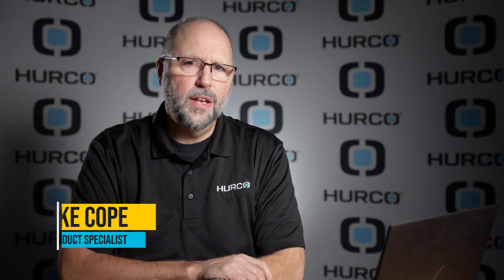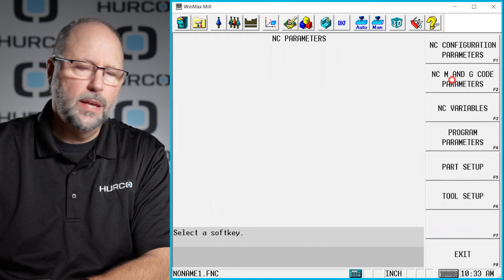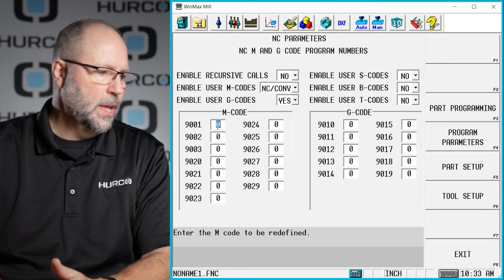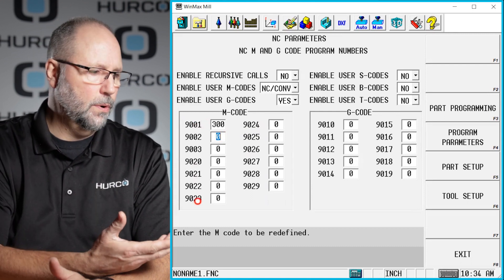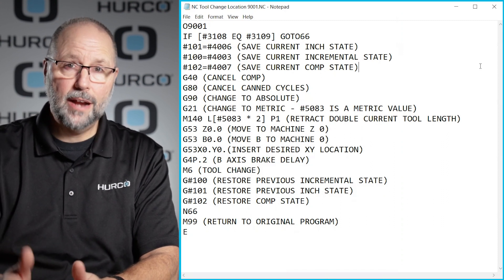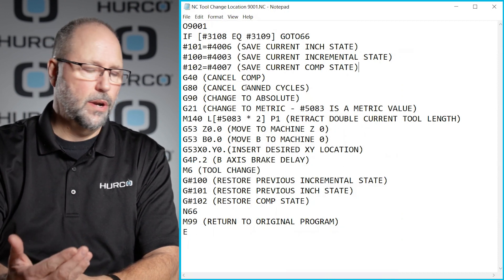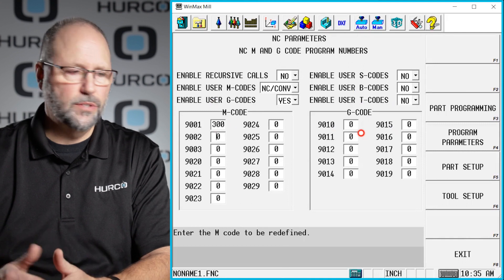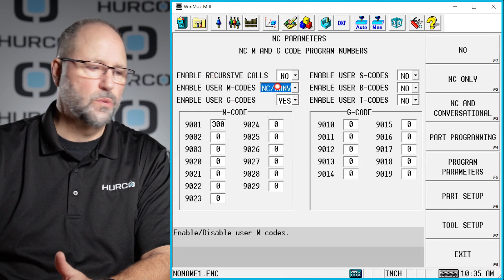User Definable G & M Codes | Hurco CNC Control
The user definable G & M codes allow a user to specify unique codes for specific needs easily with the WinMax control.